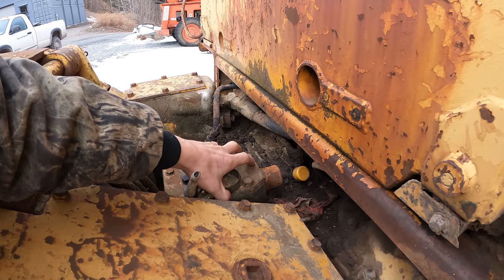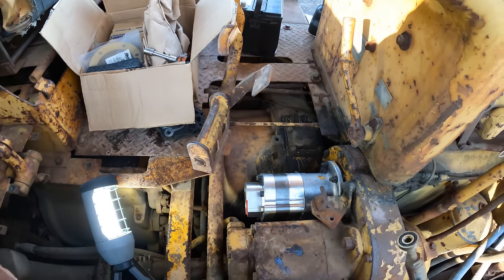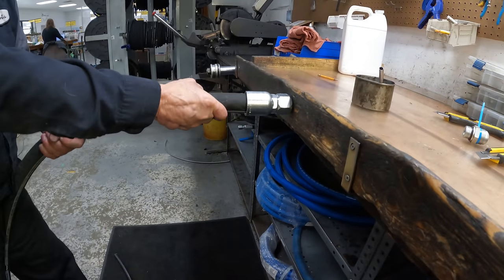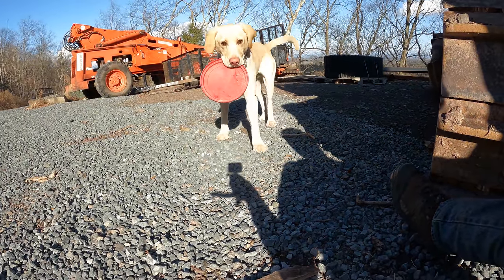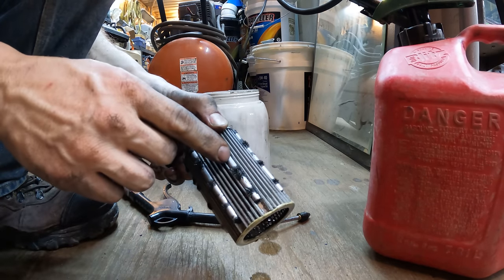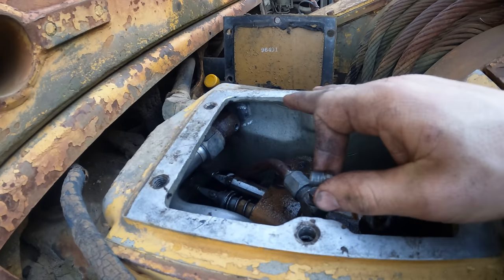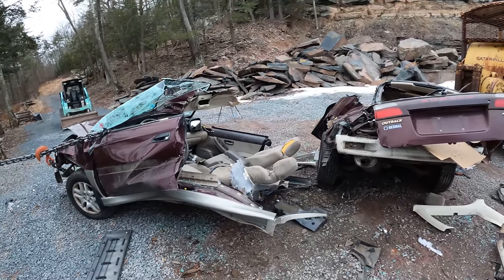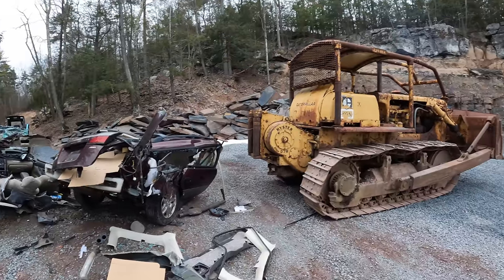Fixing a bulldozer winch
Working on a Cat D7E bulldozer with a Hyster D7H winch. Installing a new winch hydraulic pump, hoses, filter. Then using the winch to rip a car in half.

This video is filmed and uploaded 5312 x 2988, 60fps, 100,000kbs bit rate. I am trying to make this my new standard video format.

T-shirts with art from this video coming soon.